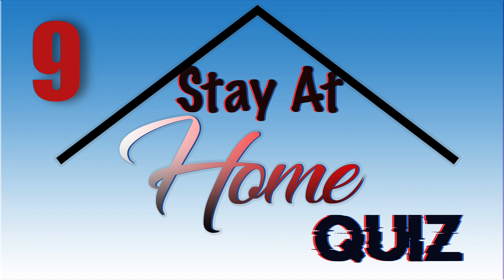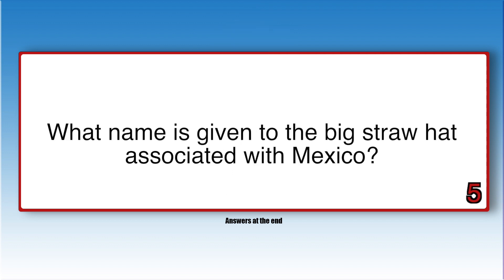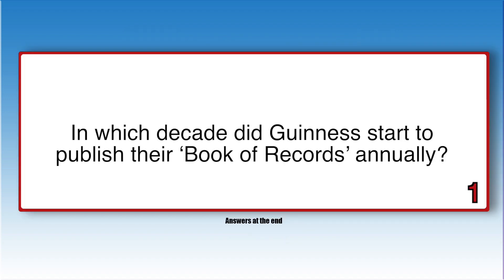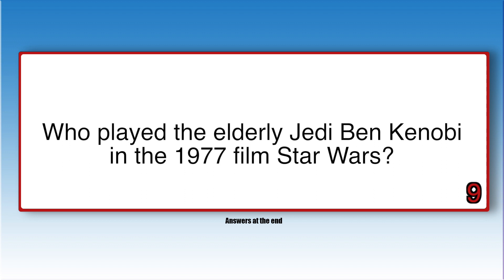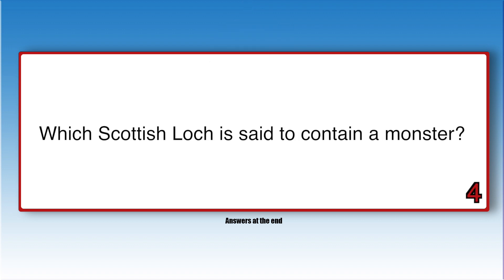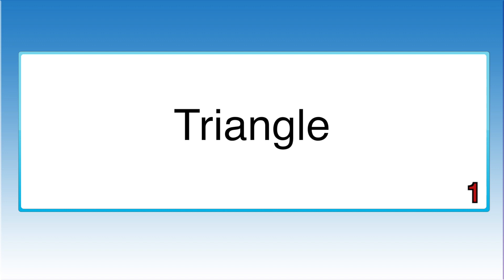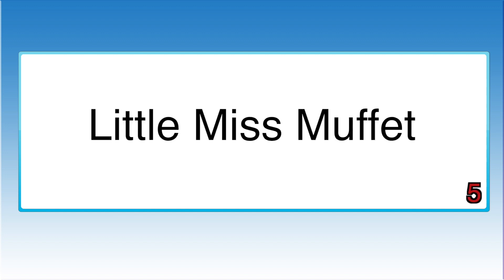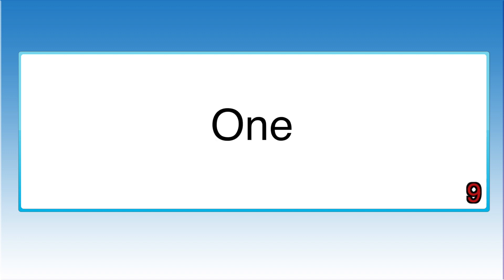Stay At Home Quiz - Episode 9 | General Knowledge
General Knowledge Random Question Quiz. Fun for all of the family!

This is the stay at home quiz, there are 3 rounds.

Each round is 10 questions